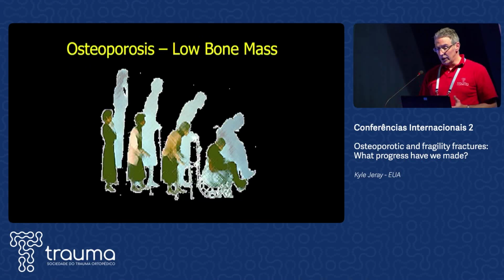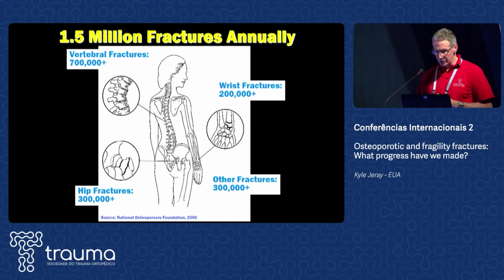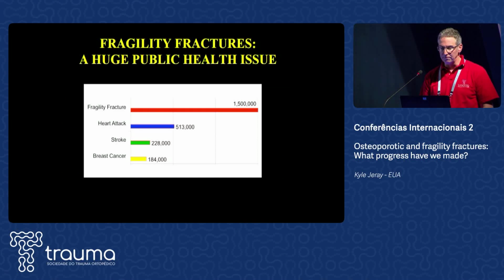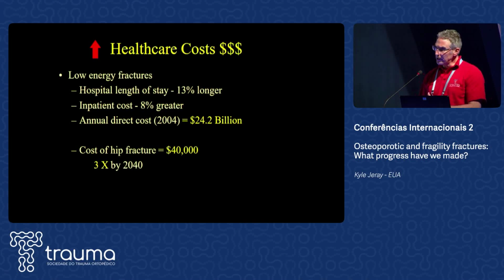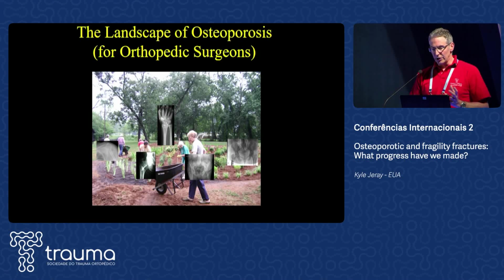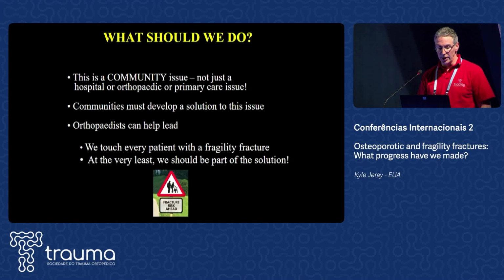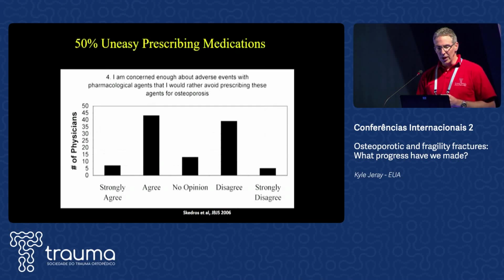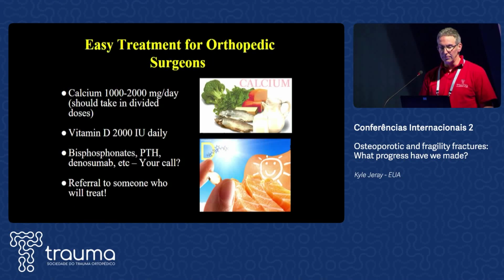CBTO - Kyle Jeray - 17.05.18